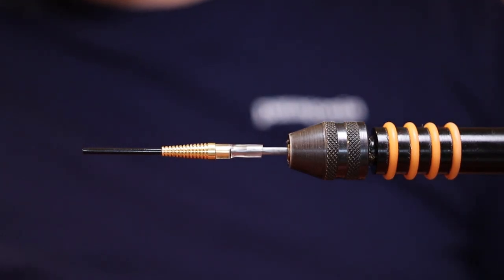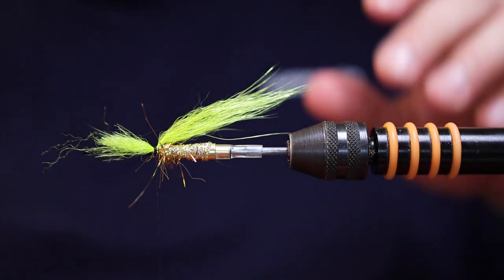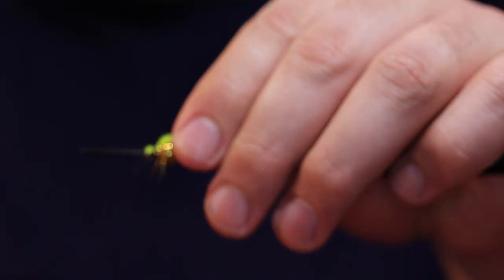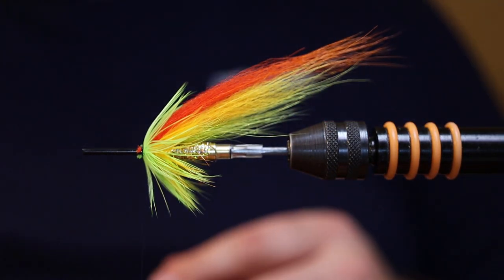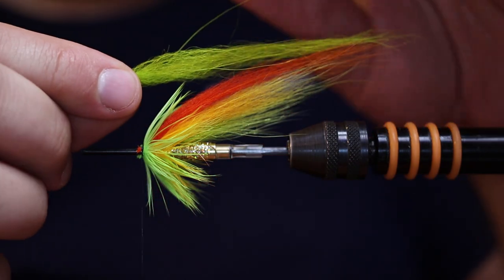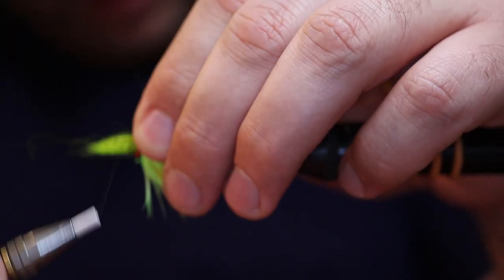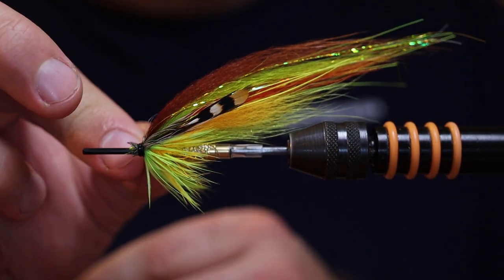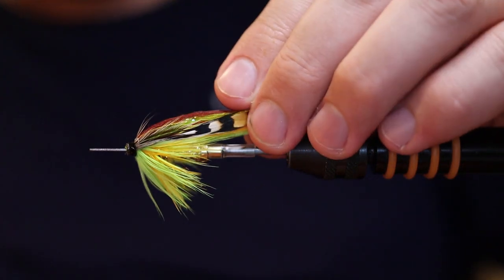Tying the Bag Limit Destroyer variant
Materials:
Black thread
19mm stanton tube
1.8mm inner tube
alta gold braid
alta gold dub
lime polar bear
lime hackel
sunburst fox
sunburst hackel
orange fox
chartrouse fox
Hot greelander flash
chartouse hackel
fiery brown fox
Magma yellow flash
JC as cheeks